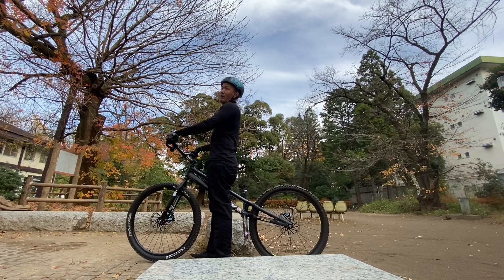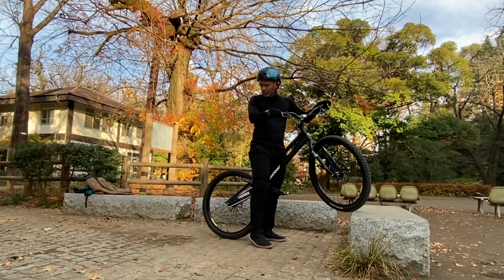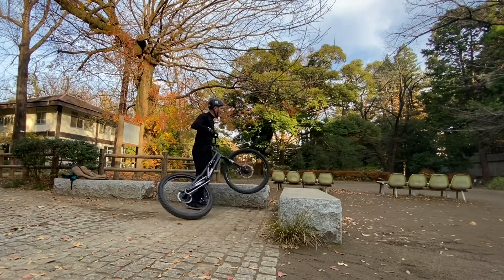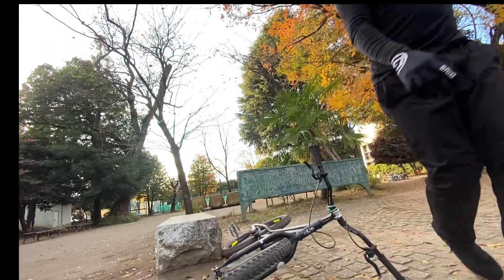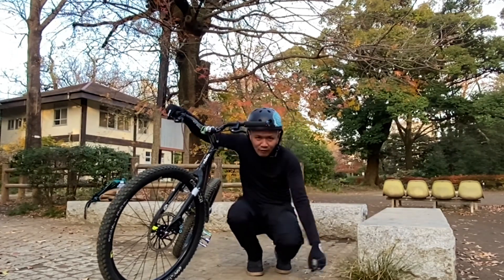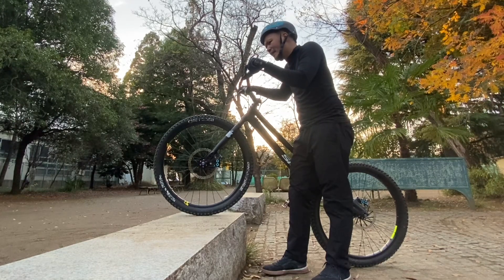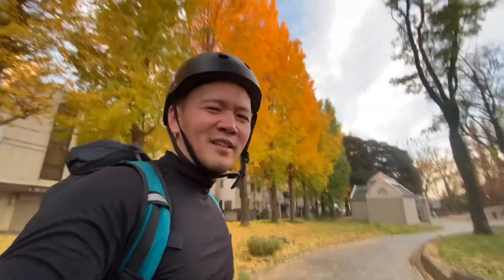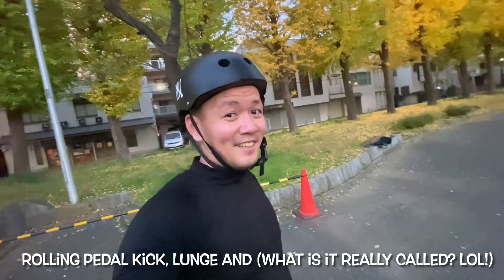Bike Trials - 3 Tricks in 1 Day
I needed to add some more foundational tricks in the bag so I tried learning three today.

1. Rolling Pedal Kick - very tricky timing
2. Lunge - uncomfortable but a necessity
3. ??? - fastest way to climb. A must-have!

Glad I was able to dial the three today.
I'll be working on consistency from here on.
I need a Buffout!